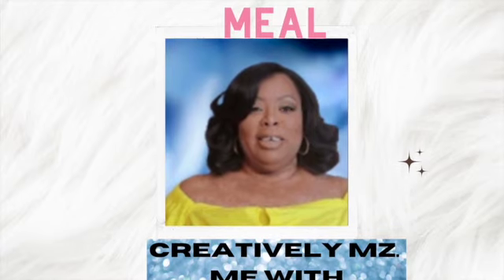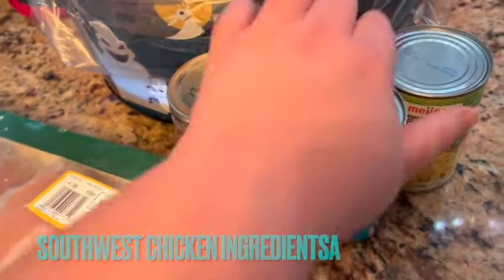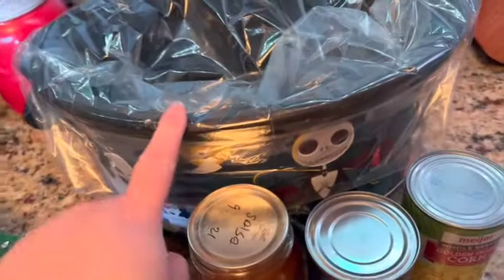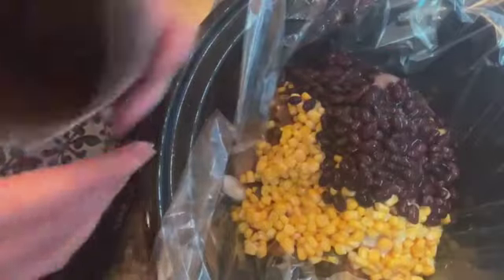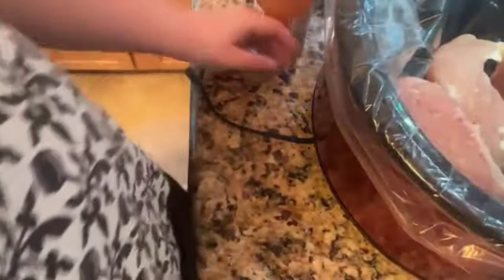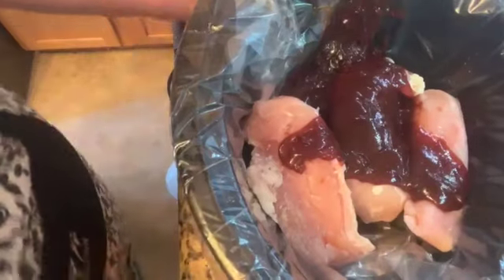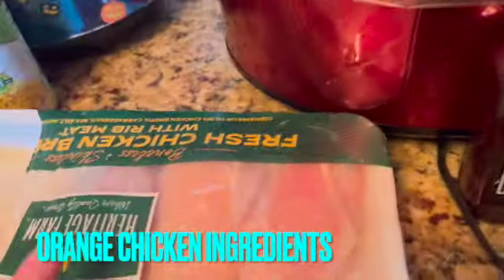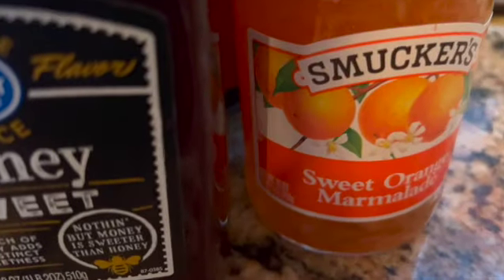Two one pot crockpot meals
host @CMMDecoratingonaBudget
Co Host @TheGraceLifeDIYHomeDecor
Making  2 crockpot meals

0:00 Intro
Orange Chicken Ingredients
                            Prep Work
Southwest Chicken Ingredients
                                   Prep Work
Final Reveal

1. Recipe
Orange chicken
#-4 chicken breasts
BBQ Sauce of your choose
Orange Marmalade
2. Recipe
Southwest Chicken
2-3 chicken breast
1 jar salsa
1 can corn
1 can black beans